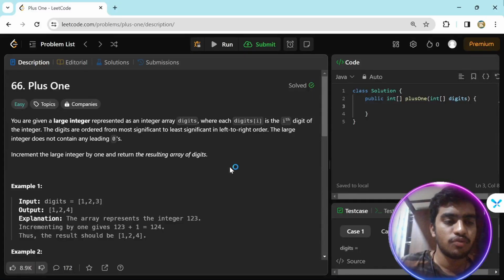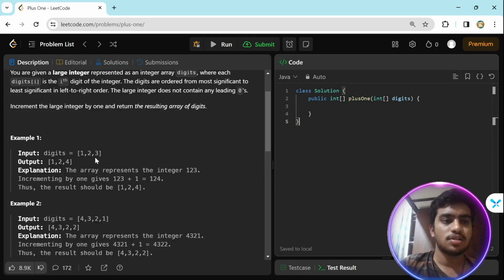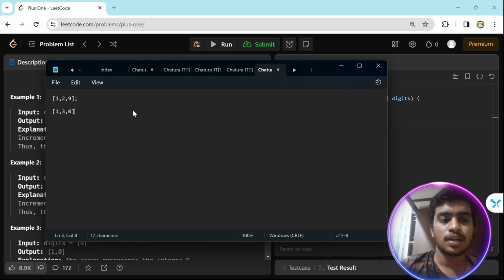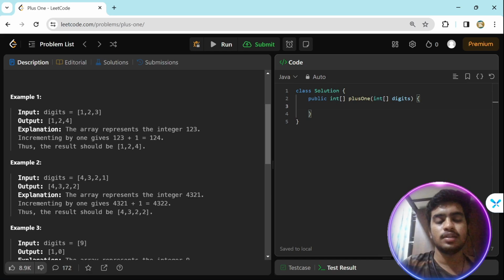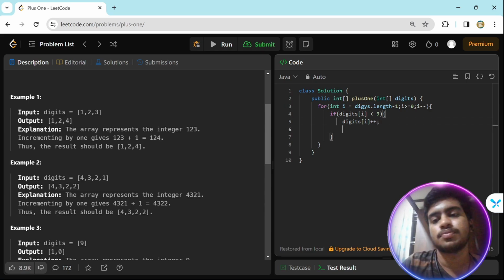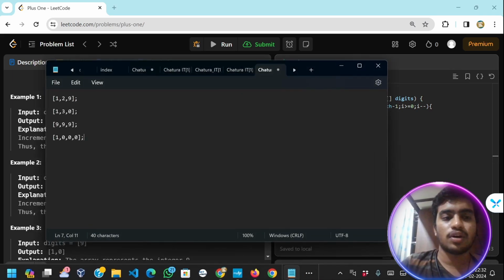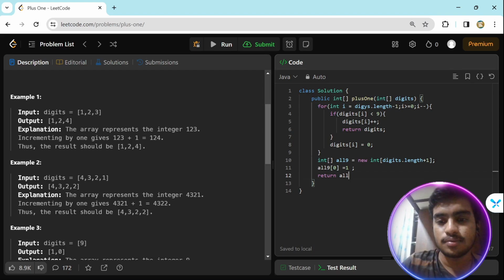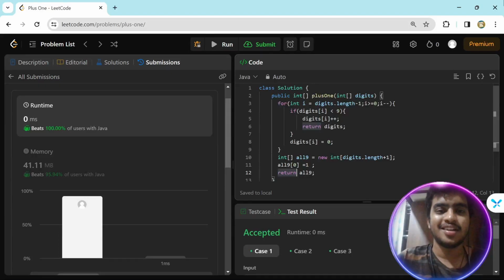Start LeetCoding Series Day 1: Solving the Plus One Problem | LeetCode Tutorial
Welcome to Day 1 of our Start LeetCoding Series! In this video, we dive into the world of competitive programming and kick off our journey with the classic "Plus One" problem from LeetCode. Whether you're a beginner looking to improve your coding skills or someone preparing for technical interviews, this series is perfect for you.

In today's session, we'll walk through the problem statement, discuss different approaches to solving it, and finally implement a solution together. By the end of this video, you'll have a solid understanding of how to tackle similar problems and will be one step closer to mastering LeetCode and acing your coding interviews.